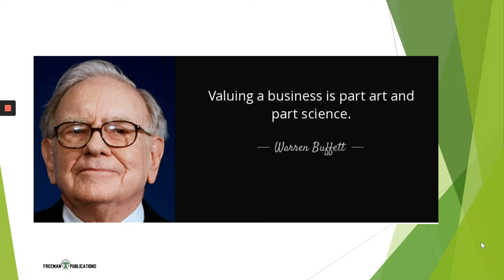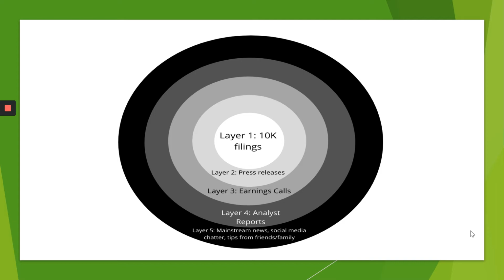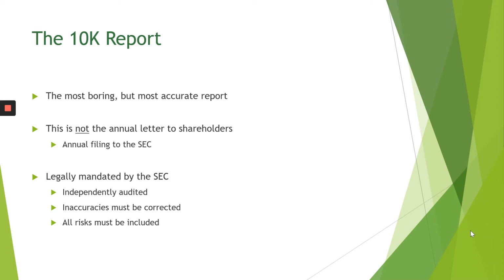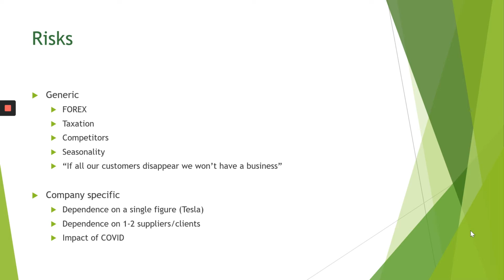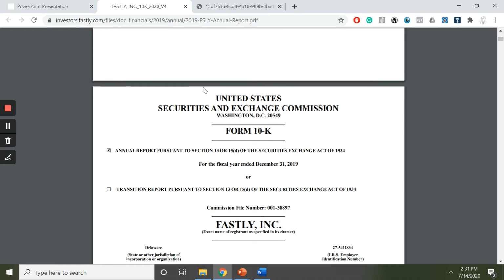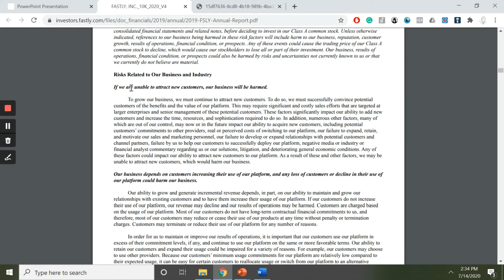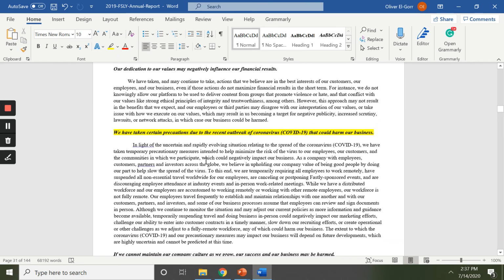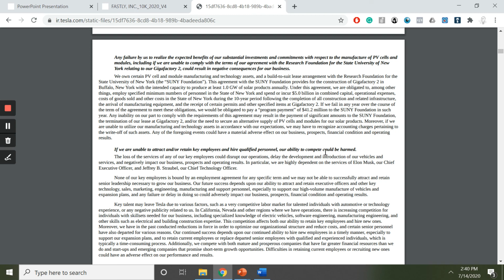Company Valuation 101 - Lesson 4 (Part 1)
From our upcoming Bear Market Investing Strategies book